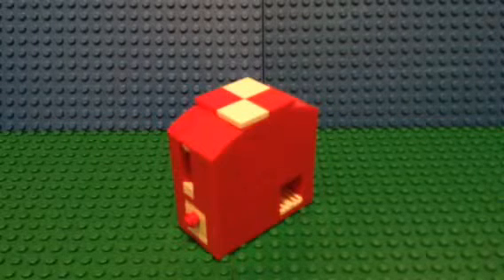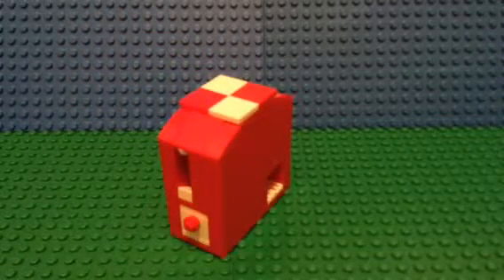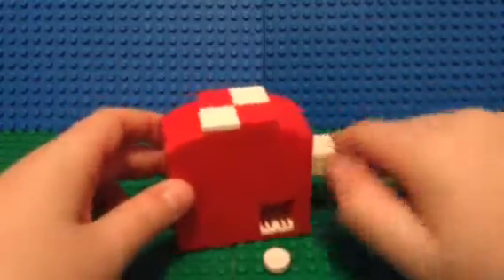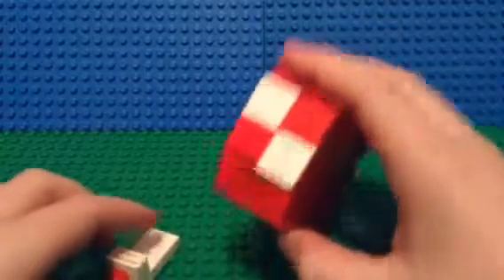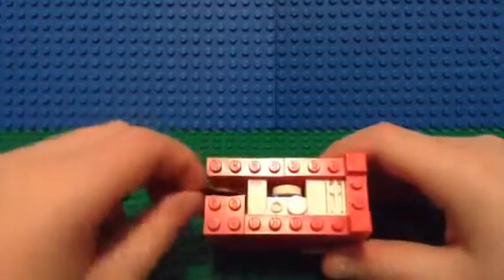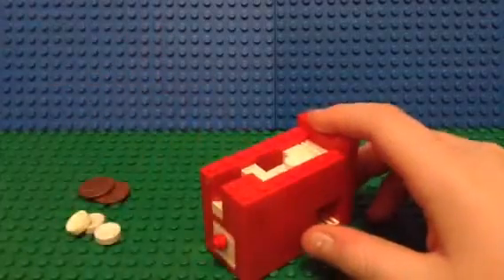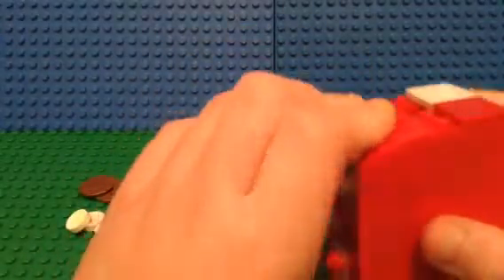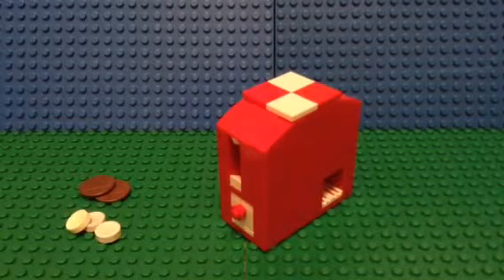Brick Ultra MiNi Candy Machine 2 Review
The second review on this channel.  It will be holiday themed.